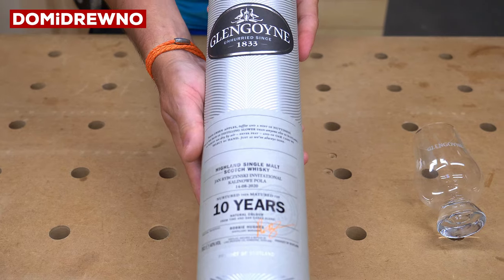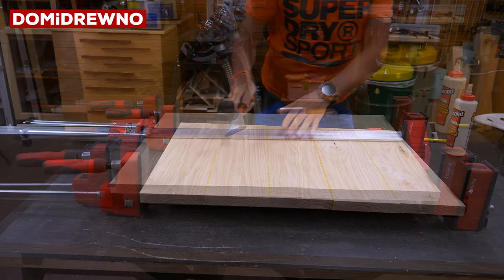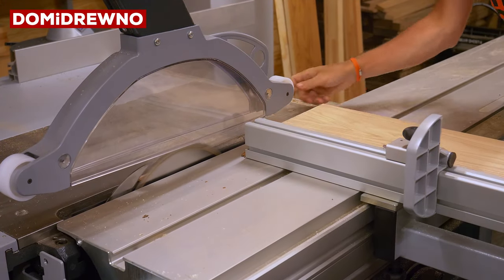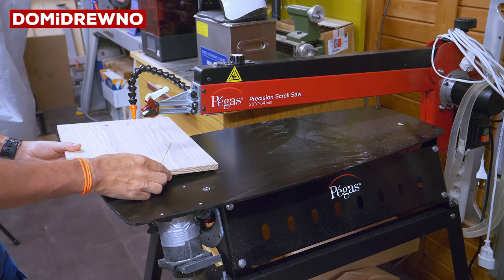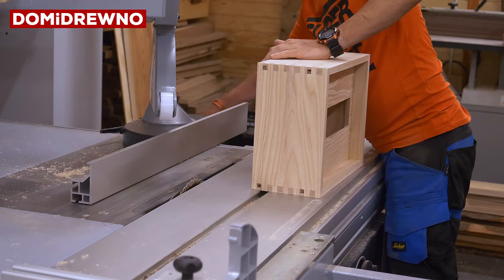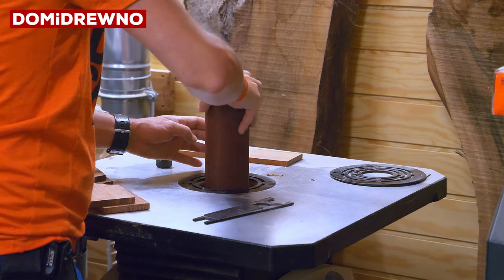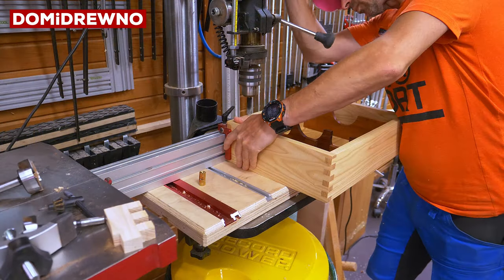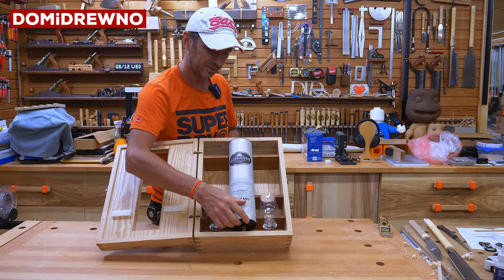990. Exclusive wooden case for the Whiskey Glengoyne set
Jarek ... there is a interesing topic for you. We need a good looking and strong packaging for your Whiskey set. Can you do it by tomorrow? And this is how it always begins innocently ;) Enjoy the movie, see for yourself how I did.

Domidrewno.pl - a place connecting woodworking enthusiasts!